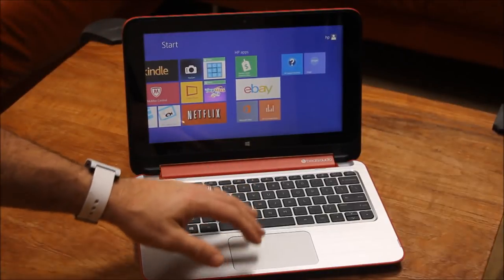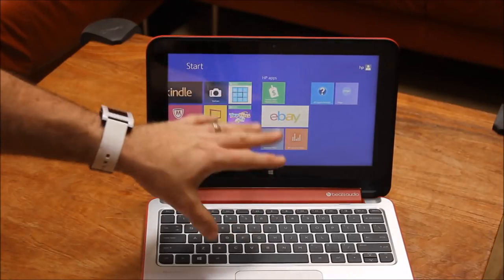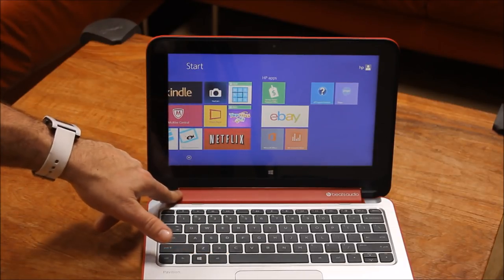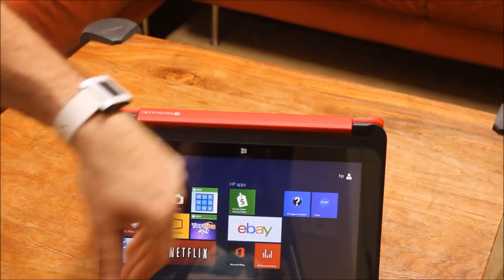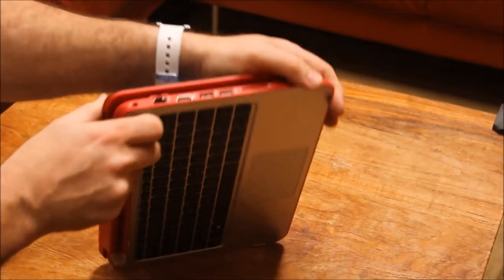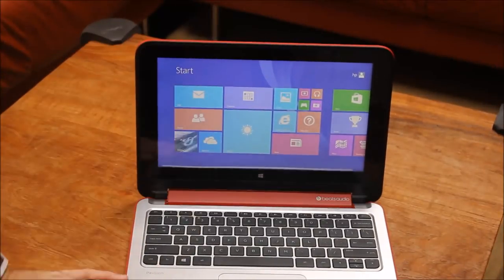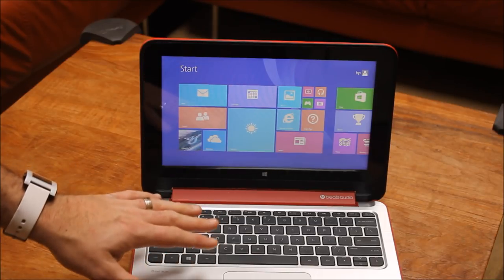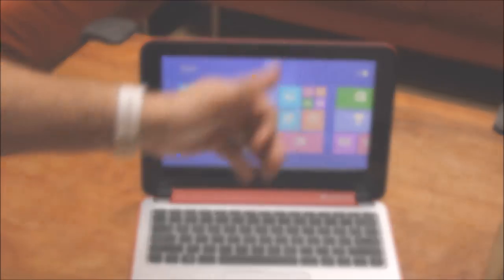Introducing the HP Pavilion x360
FOR SPECS AND MORE: HP'S THENEXTBENCH.COM
If you want to learn all about the new convertible computer from HP, get this quick tour of what makes the Pavilion x360 kinda cool (IMHO). For more information and thoughts about how it works, check out HP's TheNextBench.com